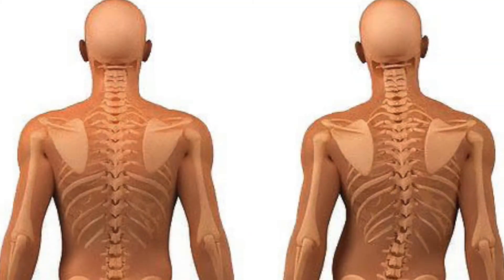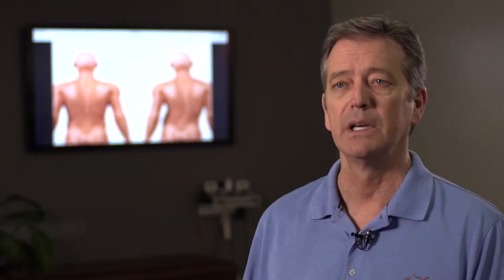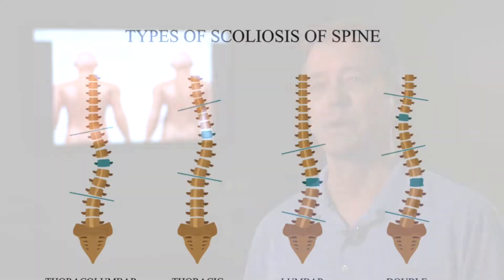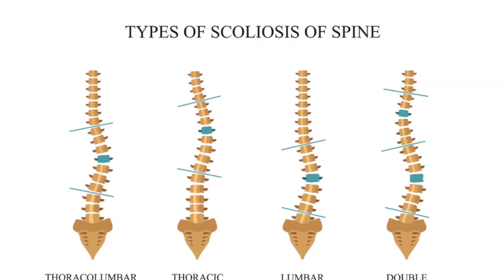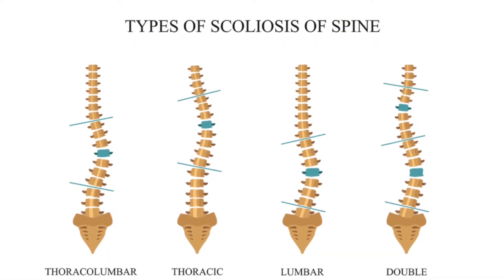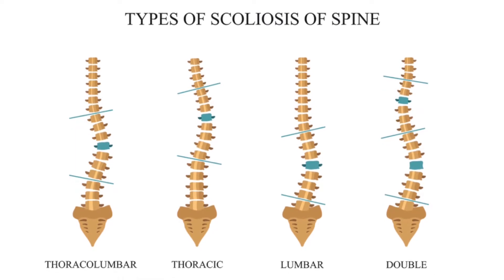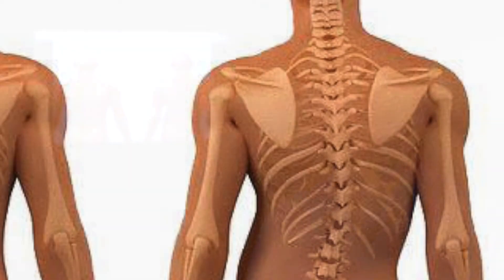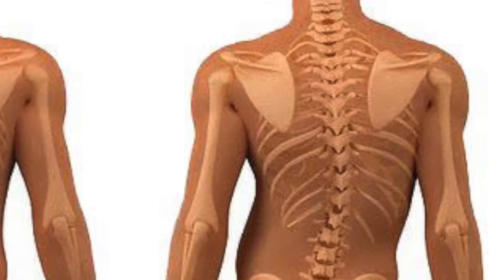Scoliosis Treatment | Dr. Winchell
Scoliosis is an abnormal curve of the spine. Symptoms of scoliosis include pain and changes with walking. Signs include one hip or shoulder looking higher, head not looking centered, length of one pant looking shorter. Book Online for Free Consult with a Scoliosis Chiropractor in Orange County